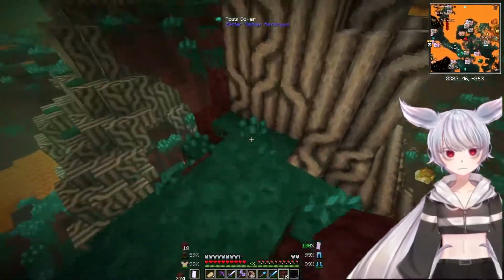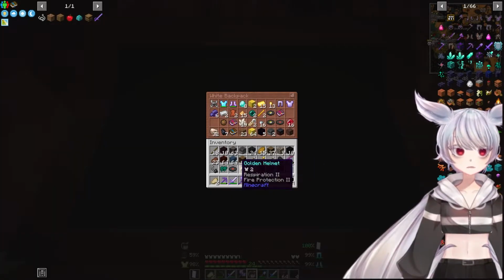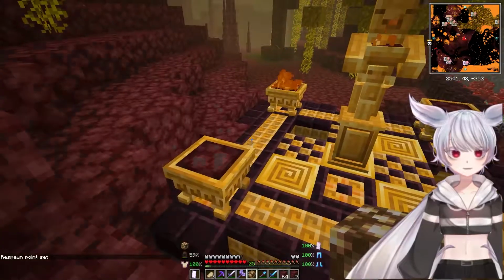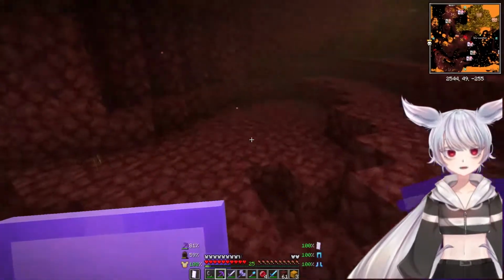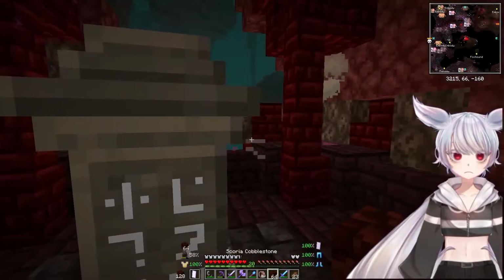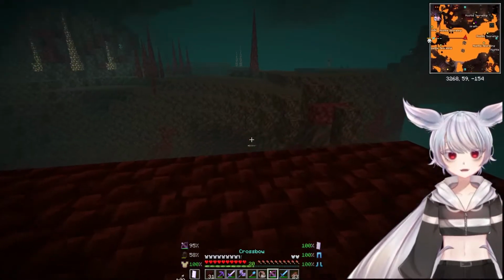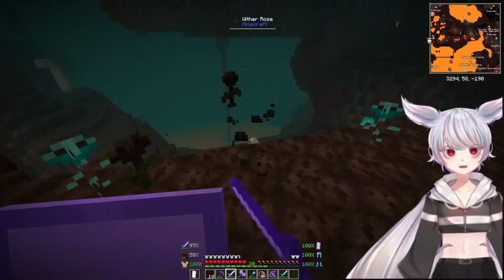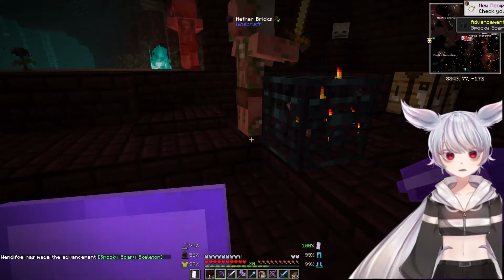Boom | Better Minecraft Modpack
We continue through the Nether, on a journey to find a boss! Welp, It's a journey alright. Mind the explosive jellyfish.